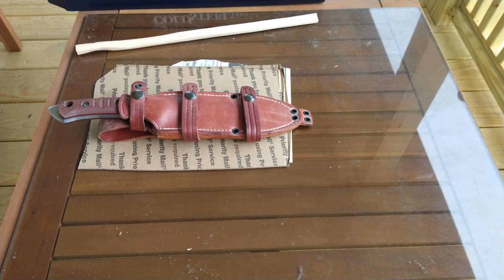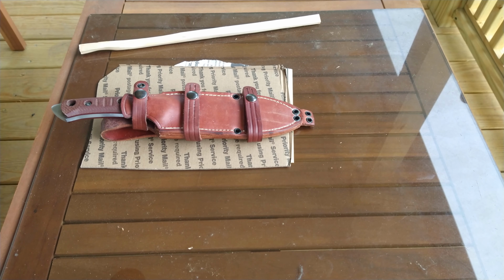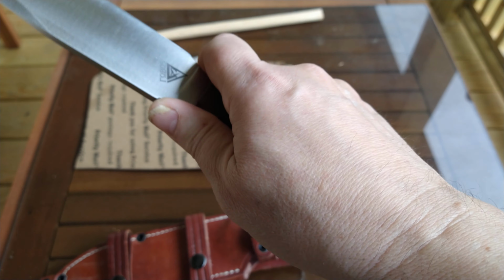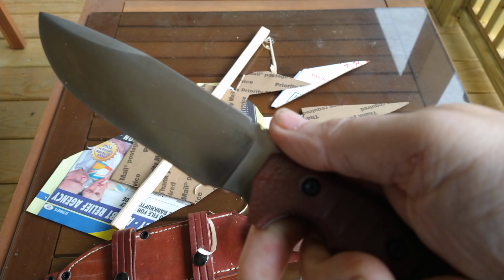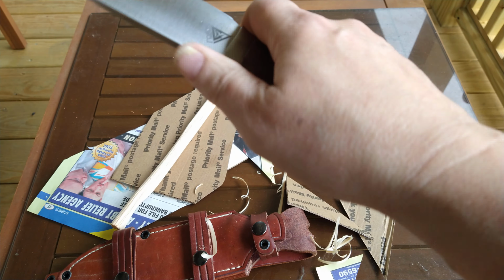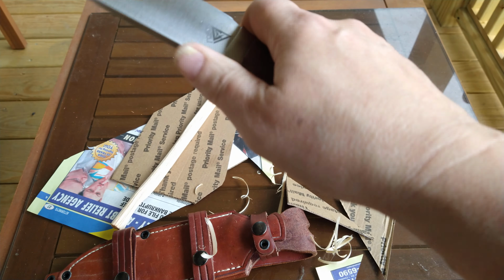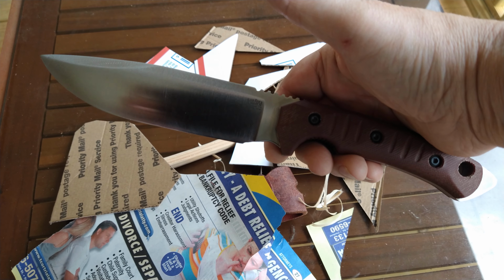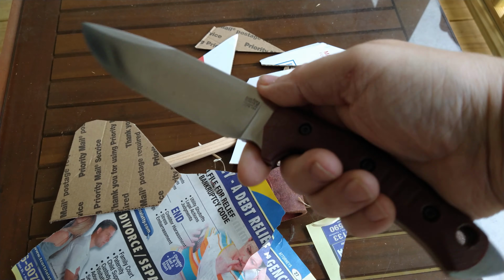Bark River Made FOBOS Legion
Designed by Eric Hanson of FOBOS Knives, the Legion is an outstanding knife designed by an ex spec-force operator, for spec force operators. It works great for as all around general use field knife. Very slicey grind, yet still plenty sturdy enough to handle tough use. Made from CPM-154 it's very stain resistant so low maintenance while out in the field.
Blade length is 6.25"
Blade Thickness is .25"
Overall length is 11.75"
Handle length is 5.5"
Grip length is 4.3/8"